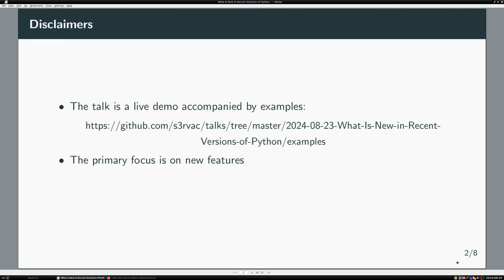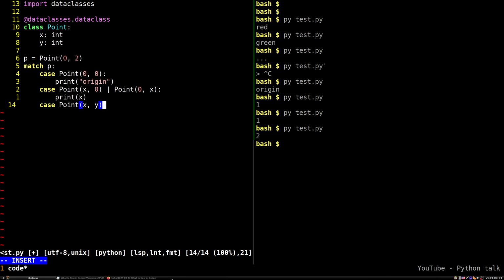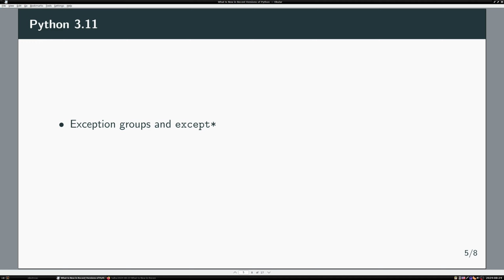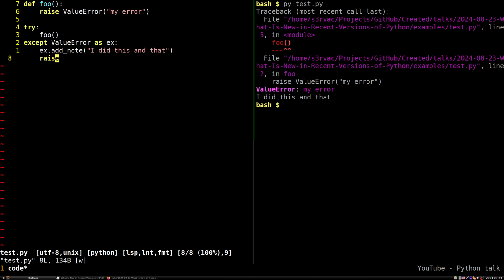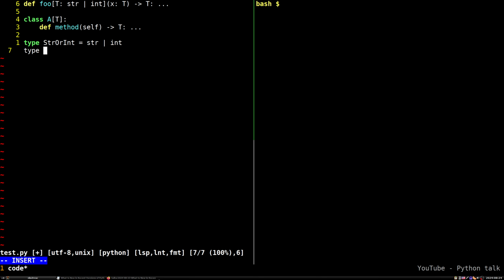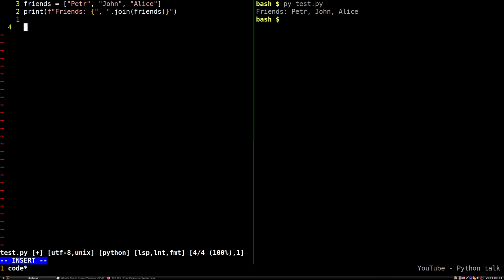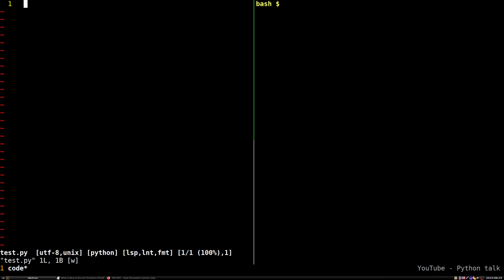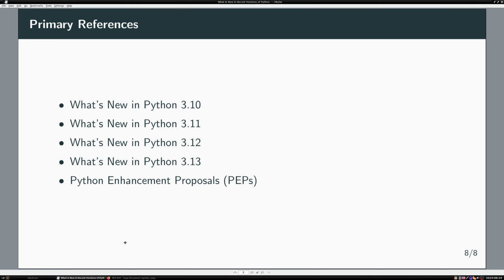What Is New in Recent Versions of Python | Petr Zemek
A pre-recorded version of my talk at a Python Guild at Gen™ from 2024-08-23.

00:00:00 - Greeting
00:00:14 - Introduction
00:02:25 - Python 3.10
00:12:08 - Python 3.11
00:22:38 - Python 3.12
00:34:22 - Python 3.13
00:45:18 - Conclusion